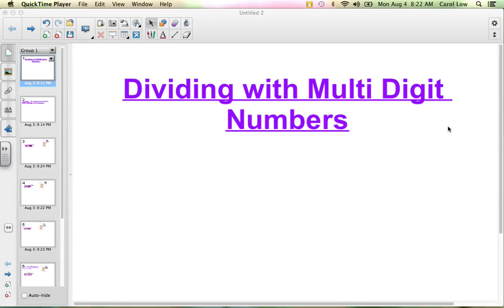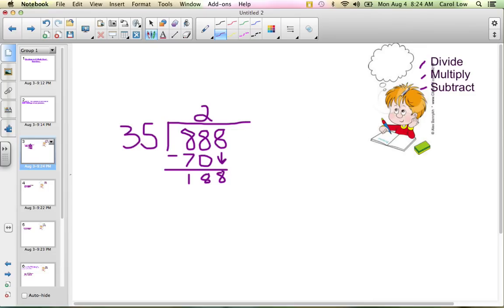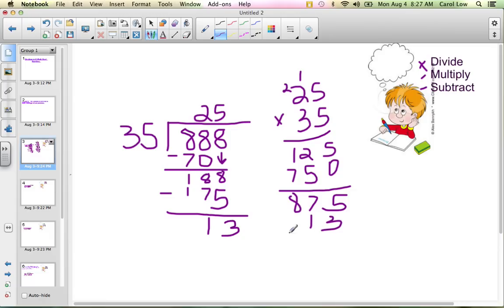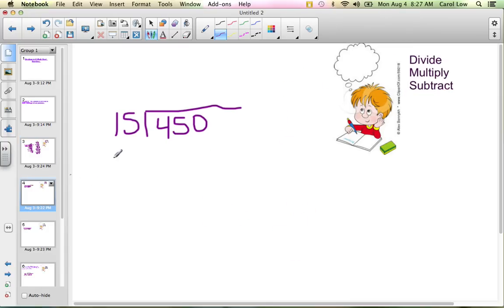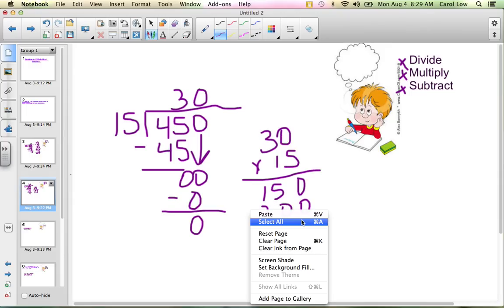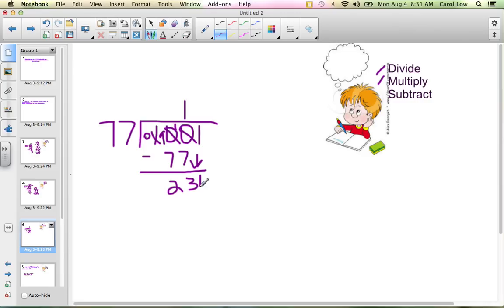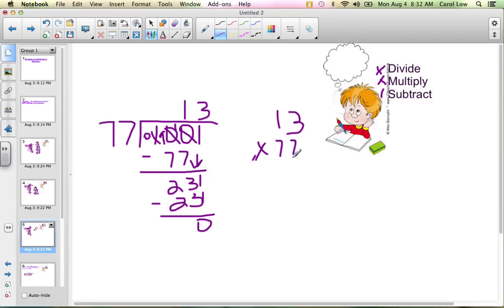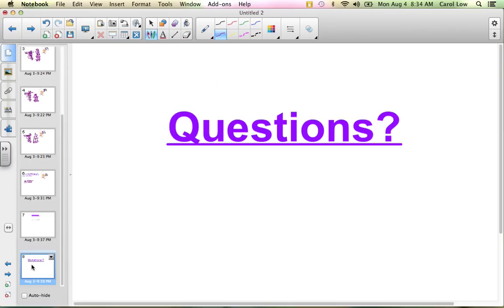Dividing Multi Digit Numbers